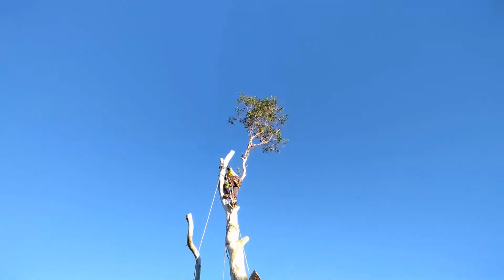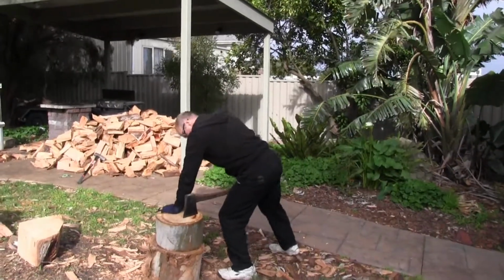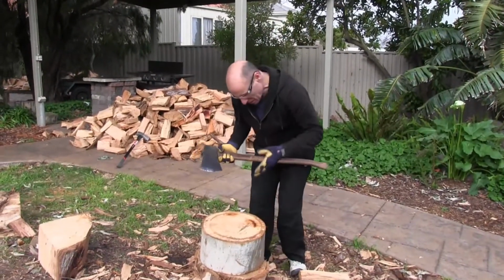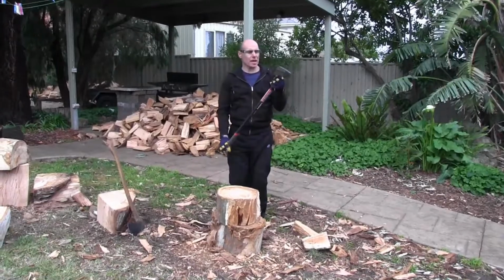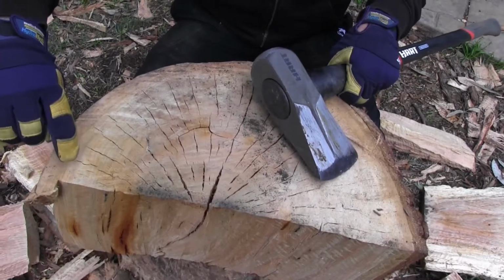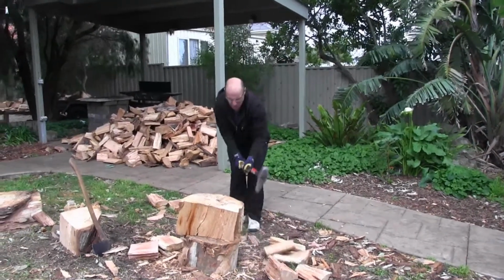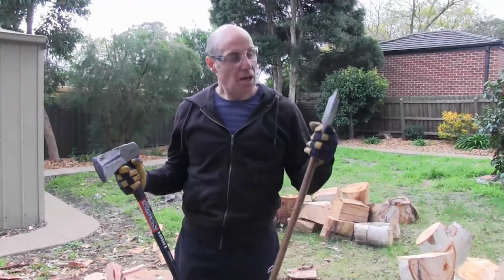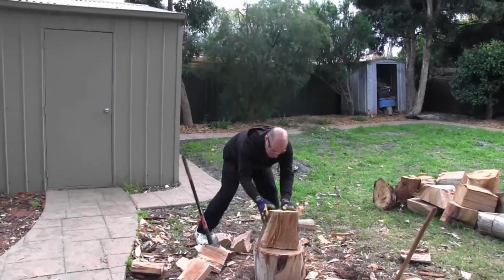Axe vs Block Splitter: Chop Wood like a Pro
You might not be very good at doing something the first time you do it, but with practice, you gain experience which makes you get better!!
Our educational journey never ends.